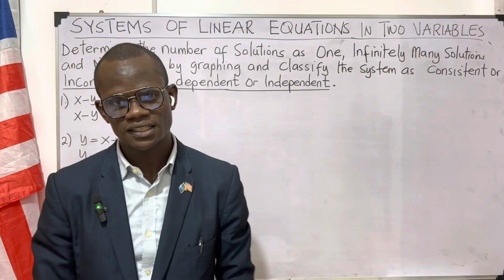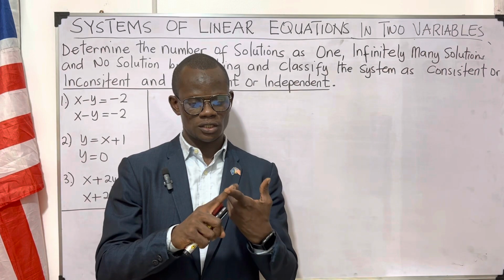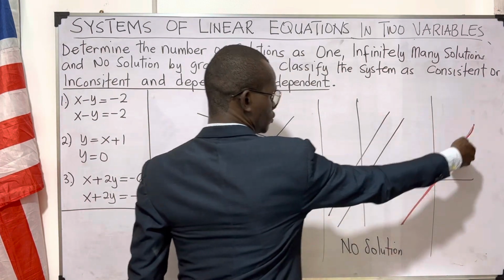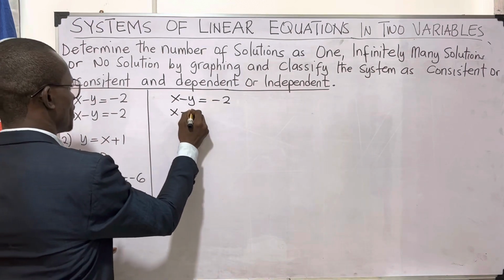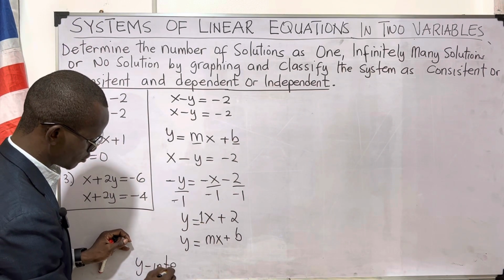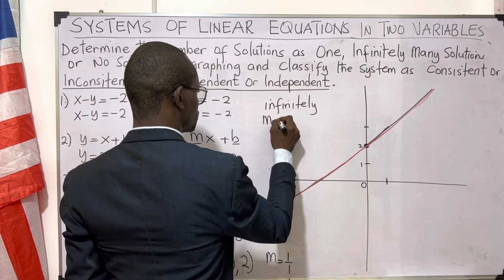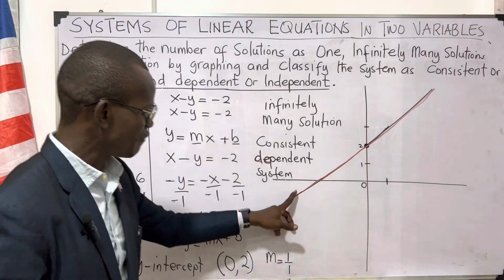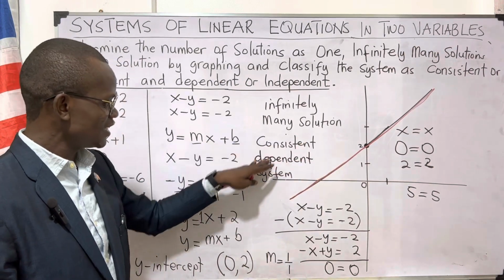One, Infinitely many or No Solutions. Consistent or Inconsistent, dependent or independent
One Solution, Infinitely many solutions, No Solutions of System of Linear Equations and Classifying Equations as Consistent or Inconsistent, dependent or independent